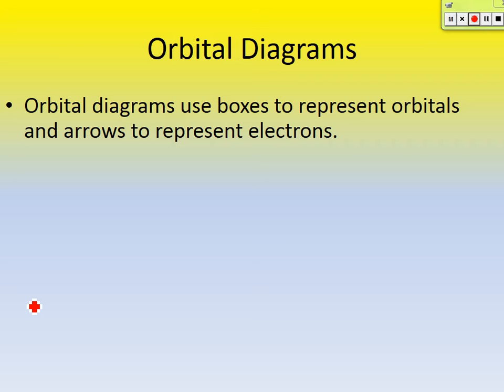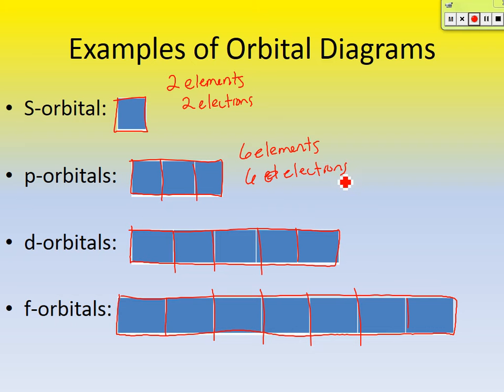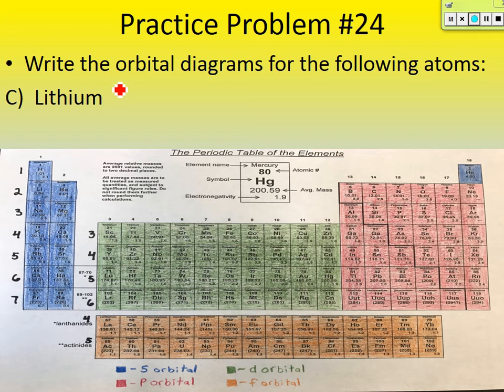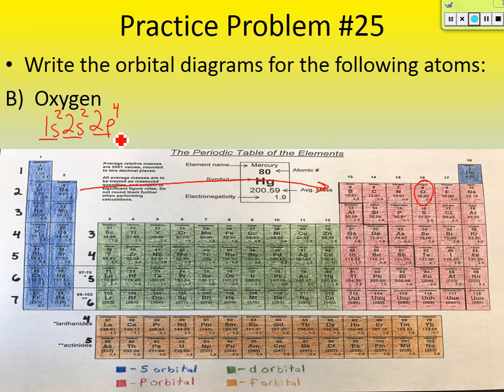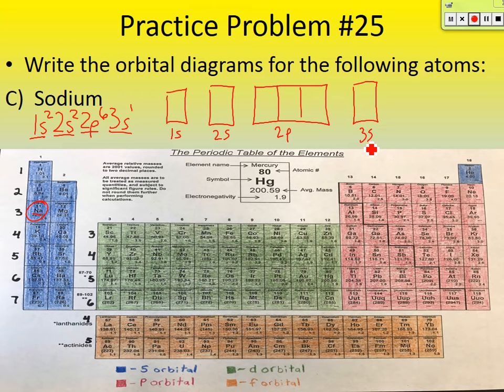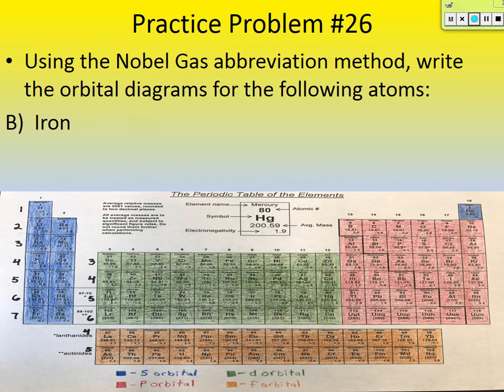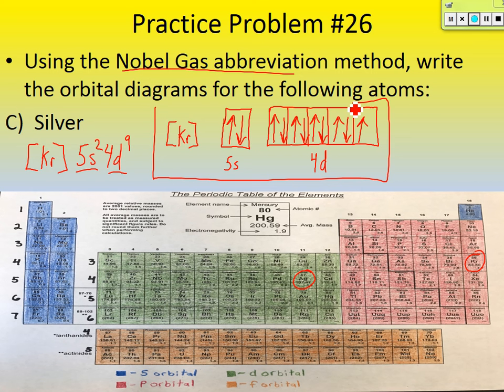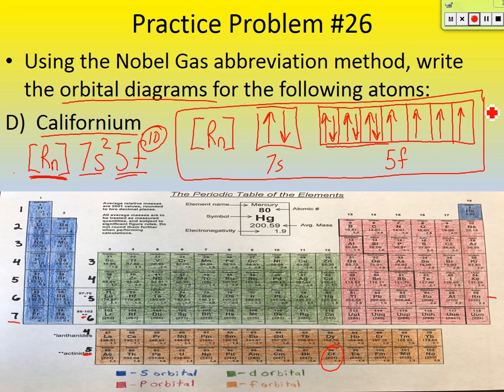Orbital Diagrams. (Chemistry Ch. 3, Part 7)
Learn how to write orbital diagrams for any element on the periodic table.  (Chemistry Ch. 3, Part 7)